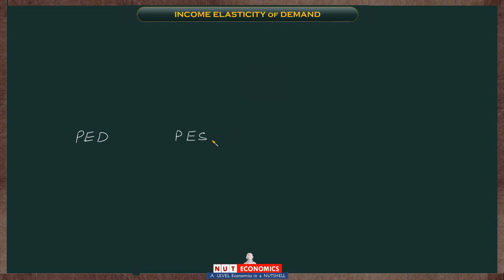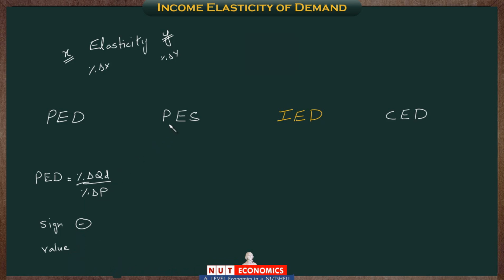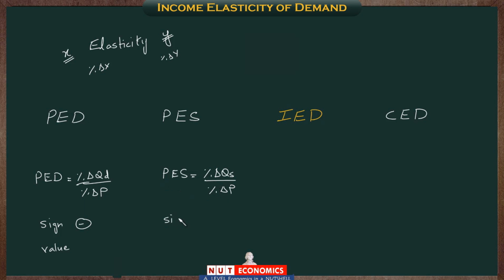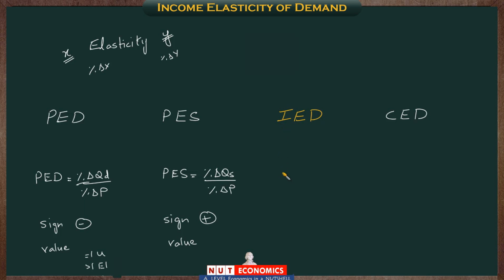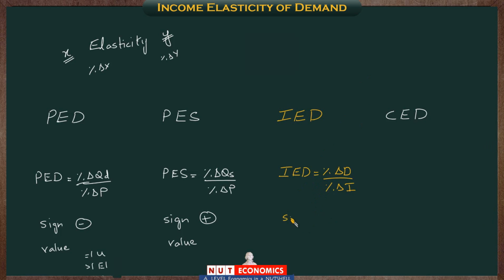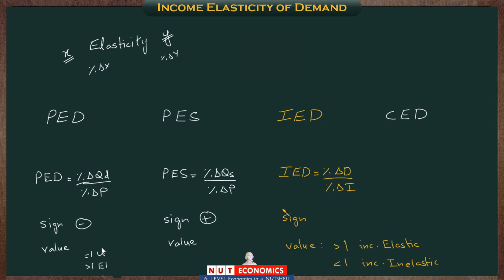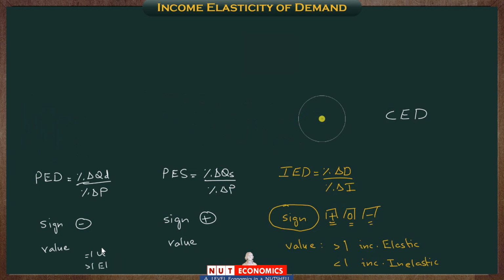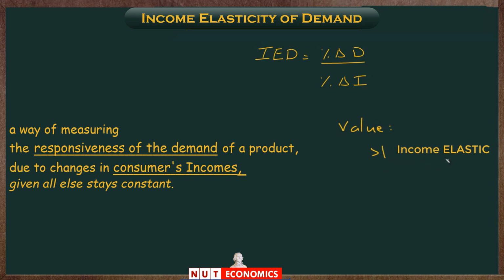AS Micro (Lecture 7.1): Basic Concepts of IED (income elasticity of demand)